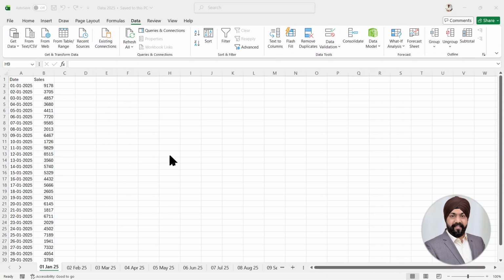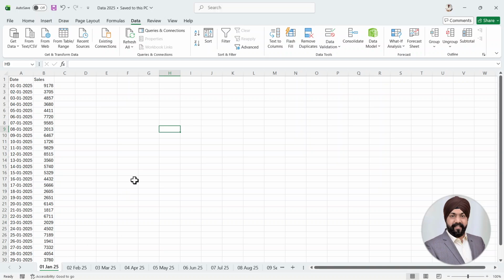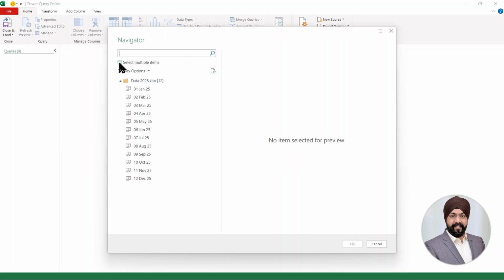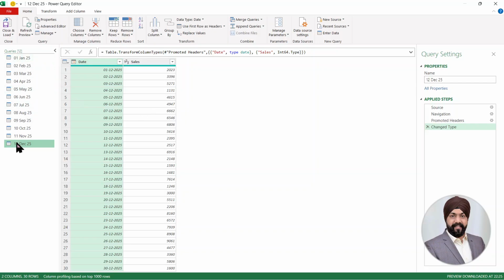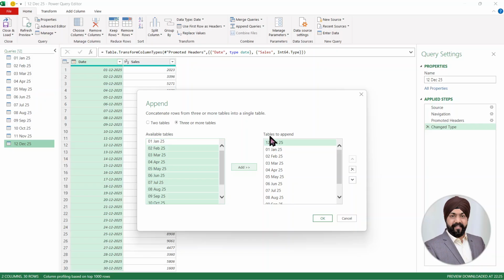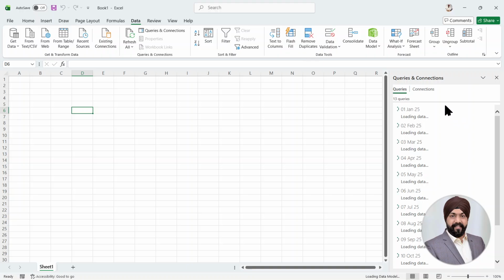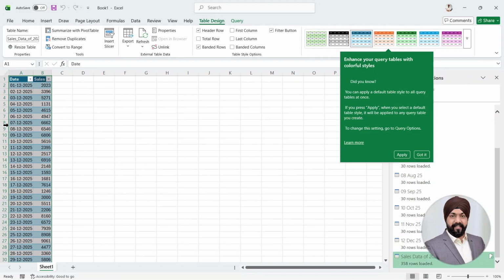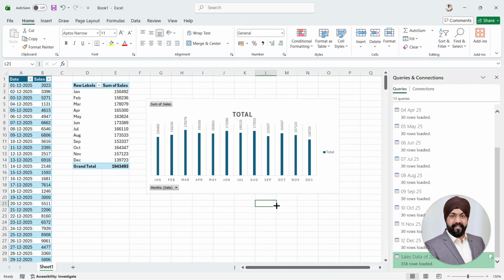Append Data from Multiple Sheets in Excel using Power Query (Step-by-Step)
Append data from multiple sheets in Excel using Power Query without copying and pasting manually.

Struggling to combine data from multiple sheets in the same Excel file?

In this step-by-step tutorial, you’ll learn how to use Power Query in Microsoft Excel to append data from multiple worksheets into one consolidated table — automatically!

This method is perfect for:

✅ Monthly sales sheets
✅ Branch-wise reports
✅ Department-wise data
✅ Repetitive structured sheets
✅ Automated reporting

In this video, you’ll learn:

🔹 How to import multiple sheets using Power Query
🔹 How to filter only required sheets
🔹 How to append all sheets into one table
🔹 How to clean and transform the combined data
🔹 How to refresh automatically when new sheets are added

By the end of this tutorial, you’ll save hours of manual copy-paste work and fully automate your reporting process.

If you’re learning Power Query, make sure to check out the full playlist on mastering Power Query in Excel.

Append Multiple Sheets Excel
Combine Worksheets Excel
Power Query Append
Excel Power Query Tutorial
Merge Sheets Excel
Consolidate Data Excel
Excel Automation
Power Query Multiple Sheets
Excel Data Transformation
Excel Reporting Automation